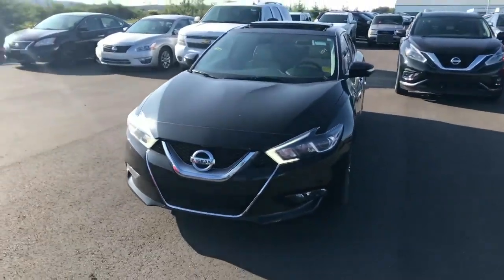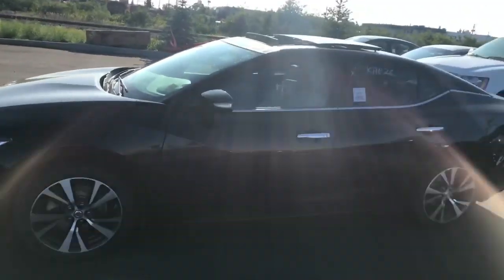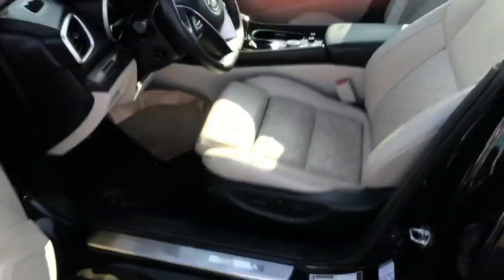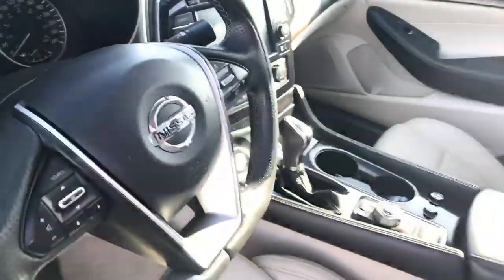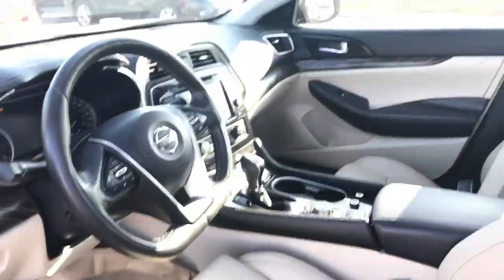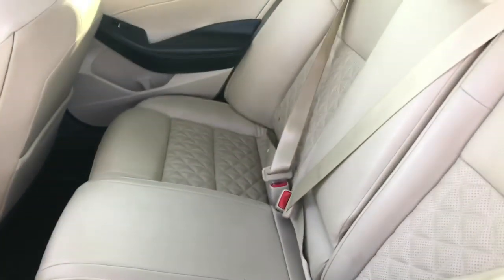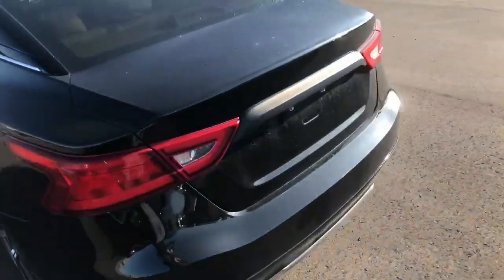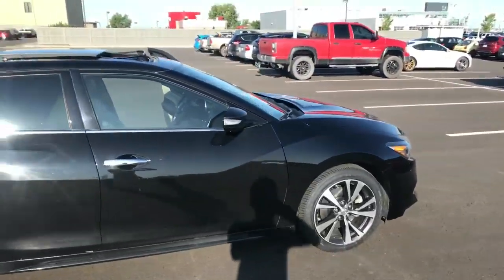2016 maxima platinum!